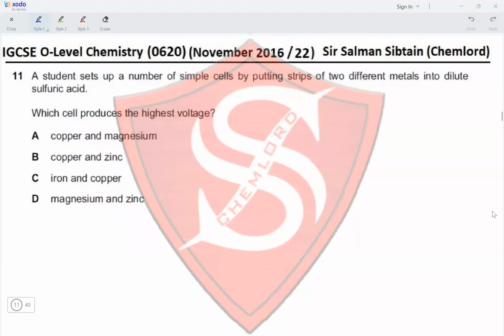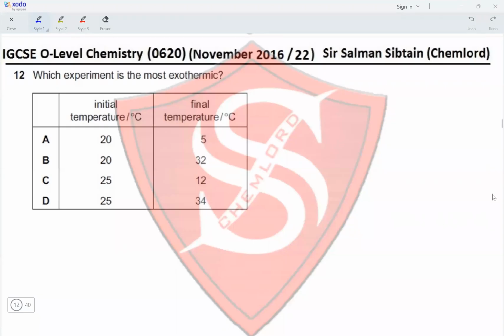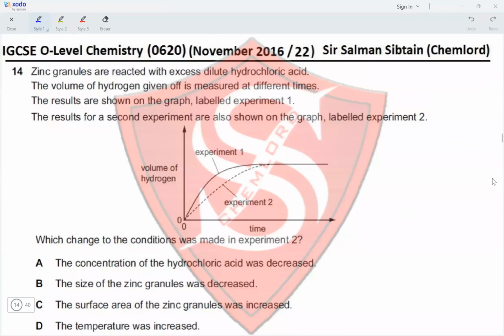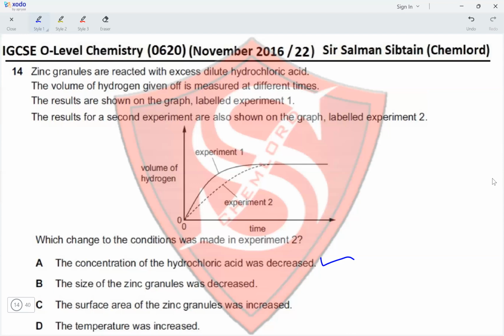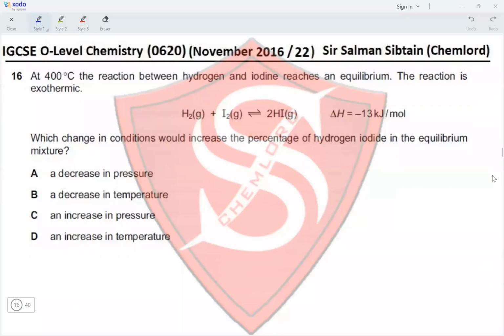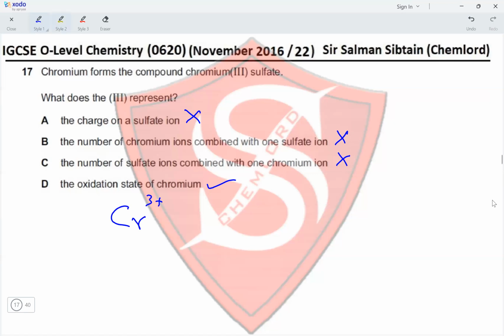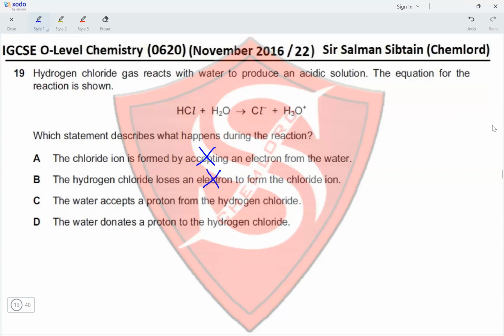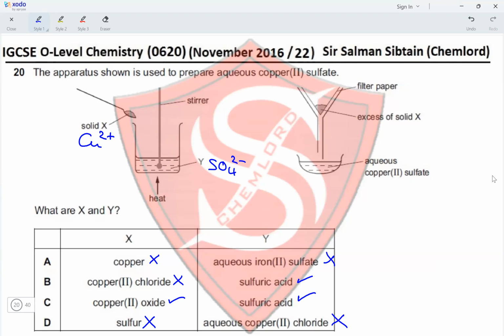(IGCSE O-Level Chemistry) - 0620 - Paper 22 - November 2016 - (Part 2 of 4)